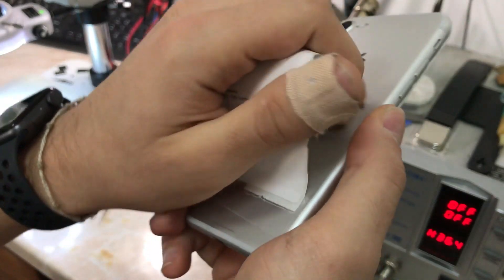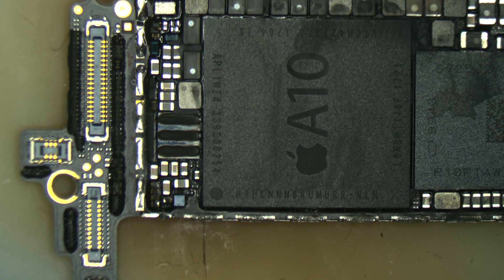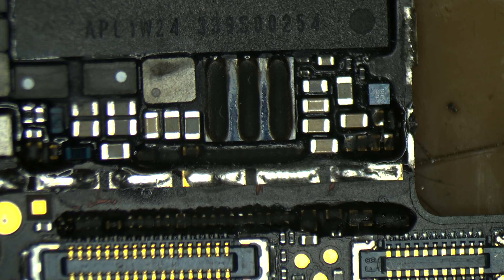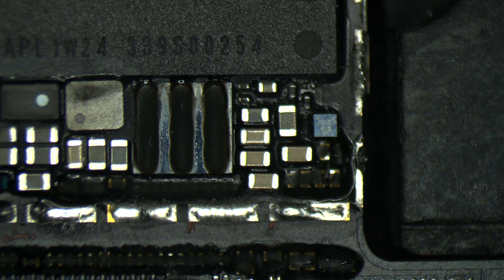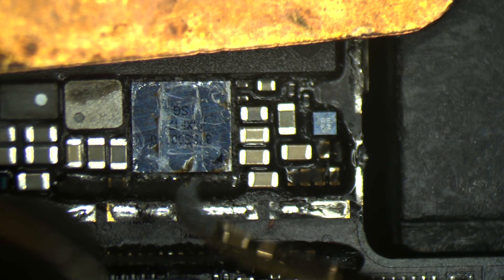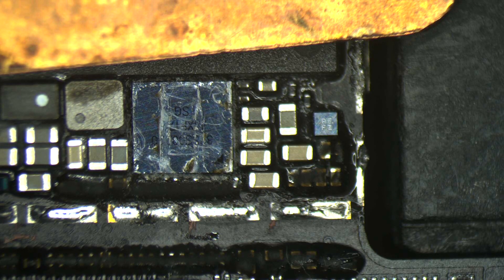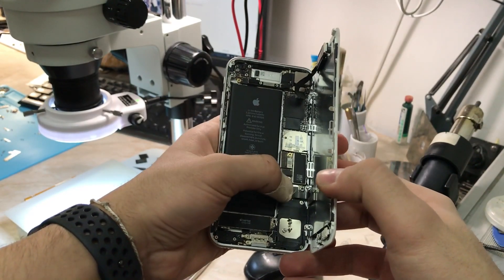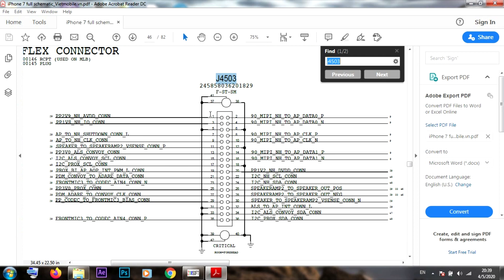iPhone 7 Upper Ear Speaker Not Working (How To Fix)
Hello Everyone.
in today's video, we have an iPhone 7 with upper ear speaker problem now you can't hear anything when you call someone and also there is no output from the upper speaker so you can't enjoy the stereo sound and hear anything from ear speaker.
now its a common problem on the iPhone 7 so you can check the video to see the fix.

AJK;)